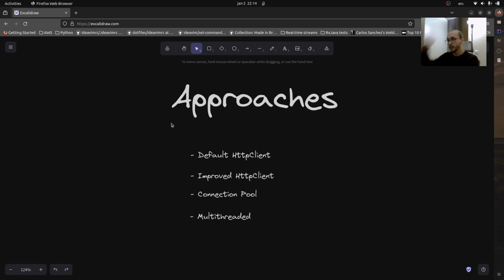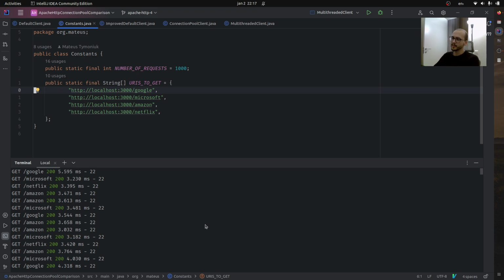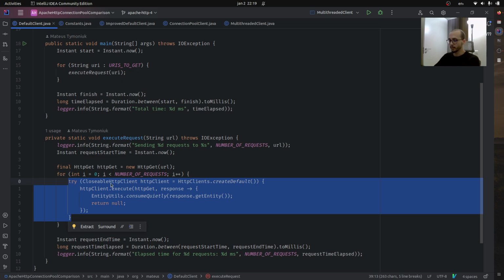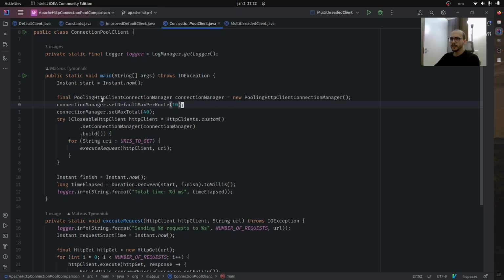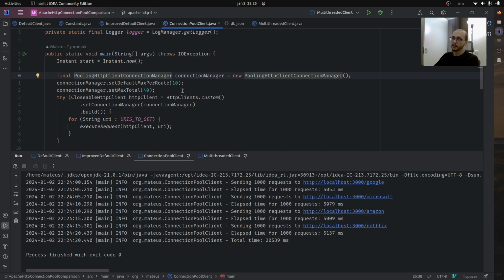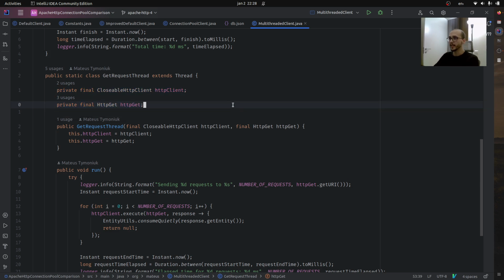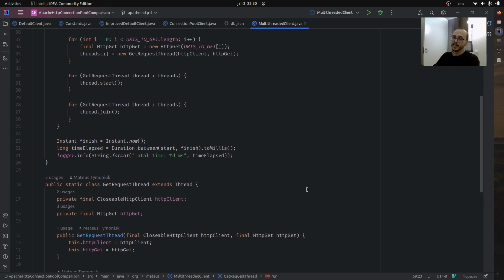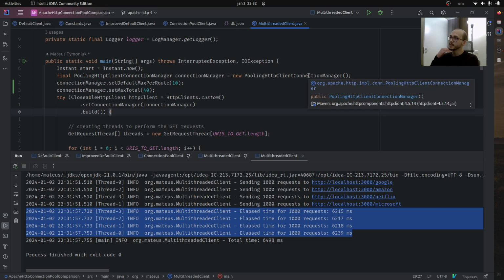Improve your Apache HttpClient requests performance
In this video I showed a scenario where we perform multiple HTTP requests in a Java application using Apache HttpClient 4.5x, and then how we can improve the time it takes for those requests to complete, going from a simple HttpClient implementation to using a multi-threaded approach.

LINKS

0:00 Introduction to the subject
2:17 Default http client
5:11 Improving the default client
7:30 Connection pool
10:39 Multithreaded